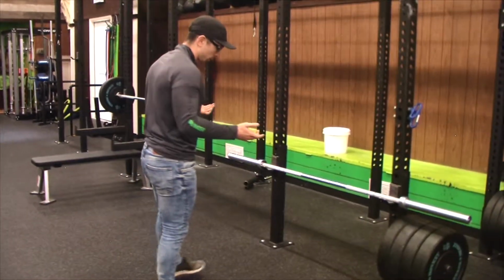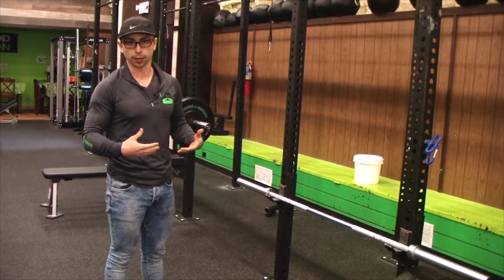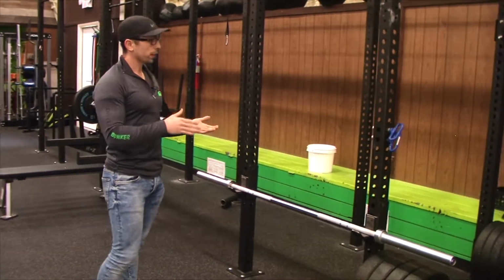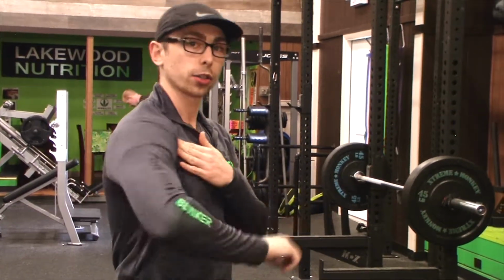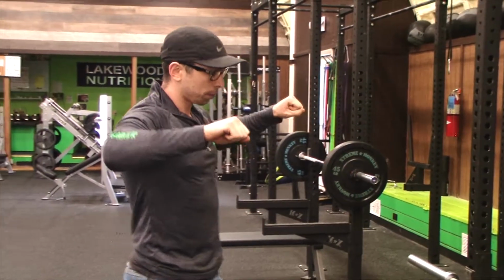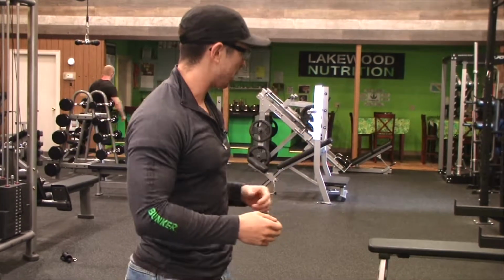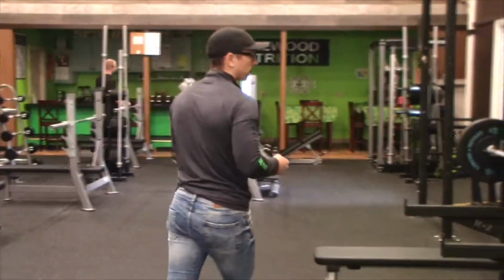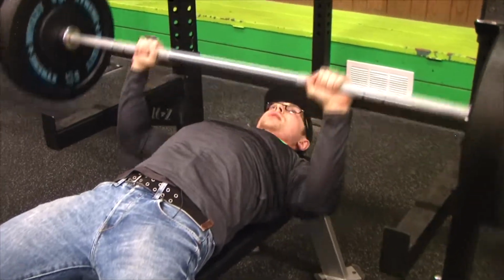Motivational Mondays: How Push-ups Helps Enhance Workouts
Copyright Western New York News Now. To view our site and for the latest news visit wnynewsnow.com.